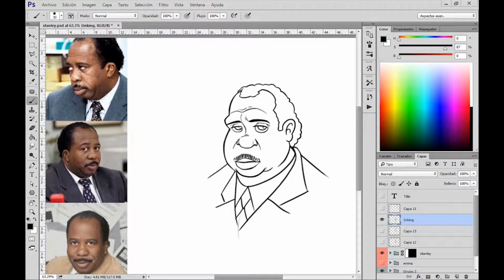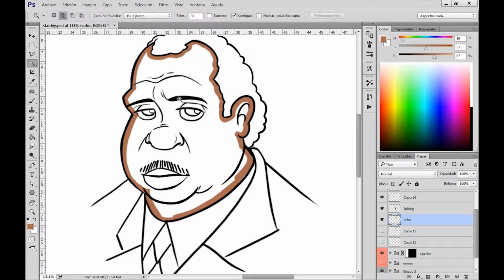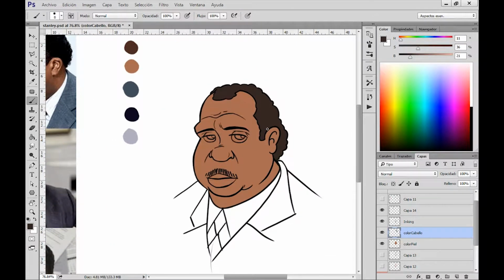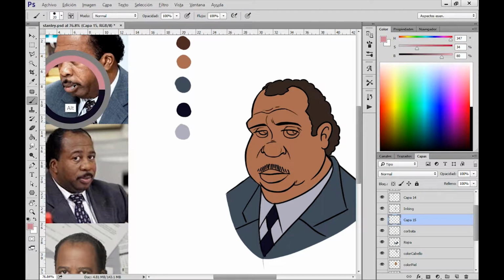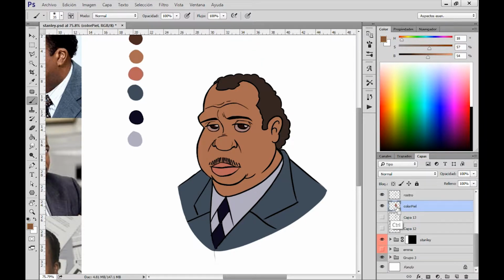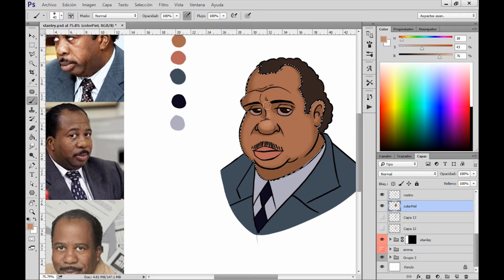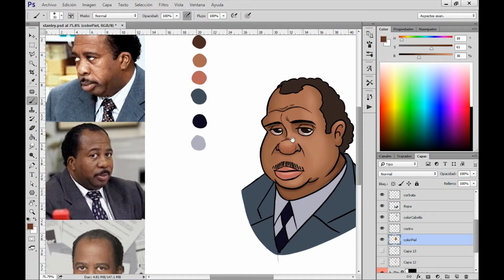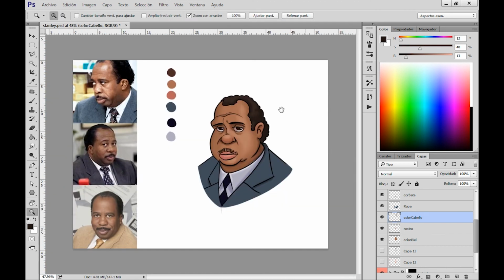08/09 Coloring Stanley — Illustration: Cartoonize a Real-Life Character_ENG